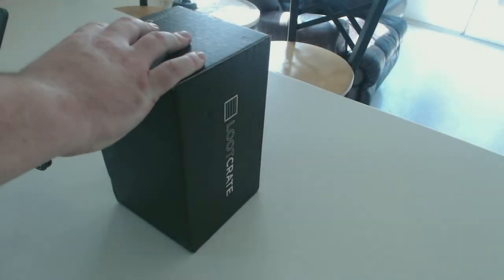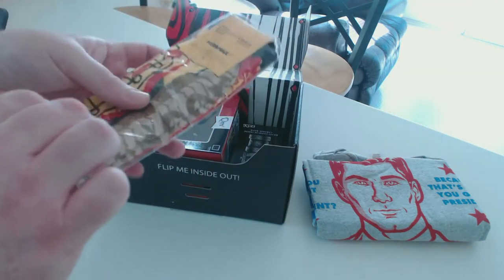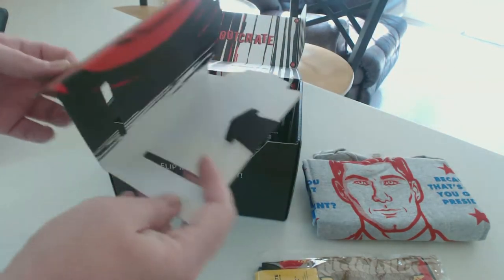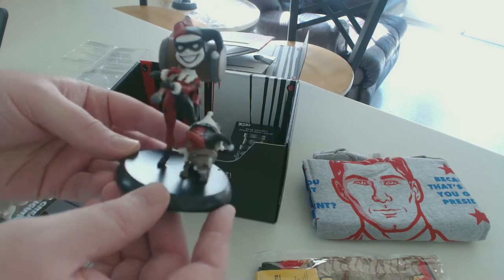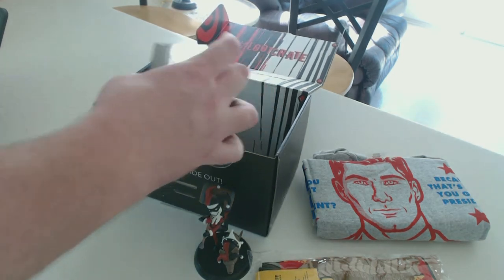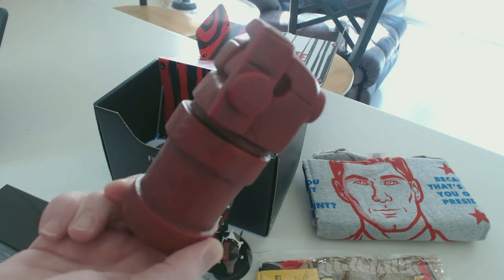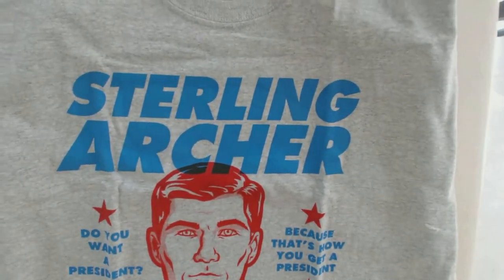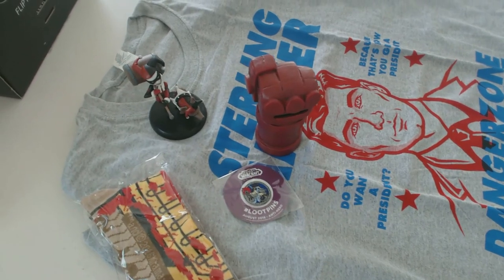Loot Crate - Anti Hero Unboxing (August 2016)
It's time, once again to unbox another amazing Lootcrate! This month's theme is Anti-Hero and features items from Hellboy, Harley Quinn, Kill Bill and Archer!

CPU: Intel Core i-7 4790k
Motherboard: MSI Z97 Gaming 5
Video Card: EVGA GTX 970 SC 4gb
Ram: 8gb Corsair Vengeance
Power supply: OCZ Modular 600 watt
CPU Cooler: Corsair h50 Water Cooler
Case: CM Storm Enforcer
Microphone: CAD u37 USB microphone